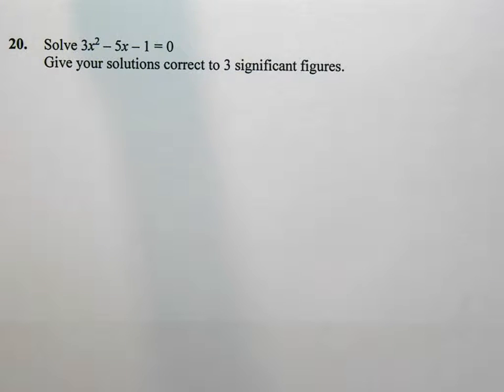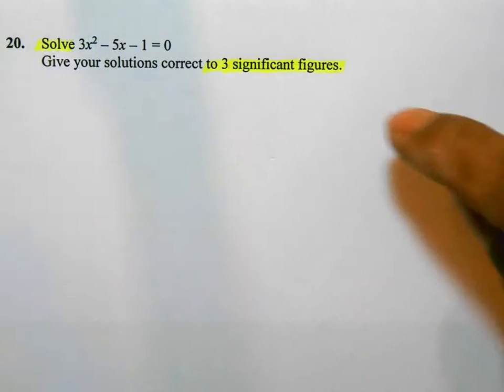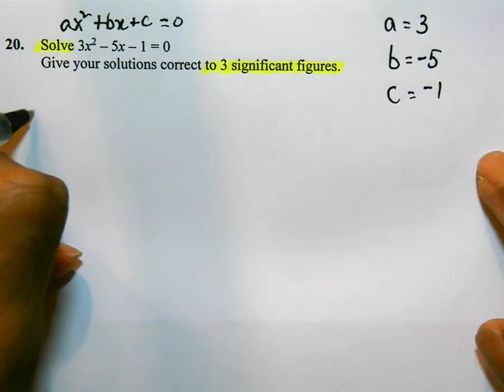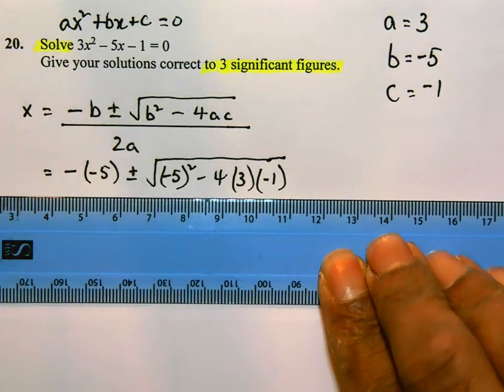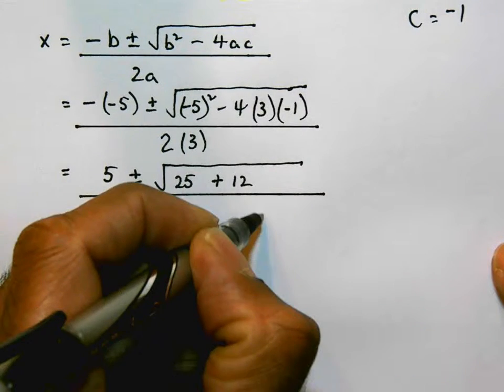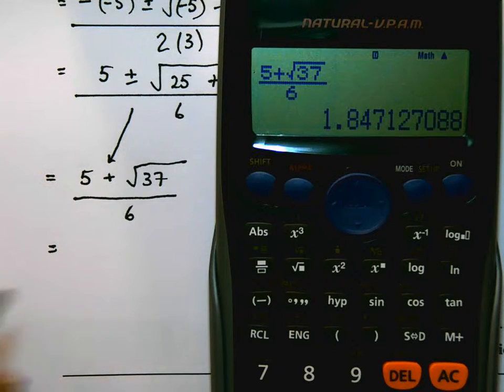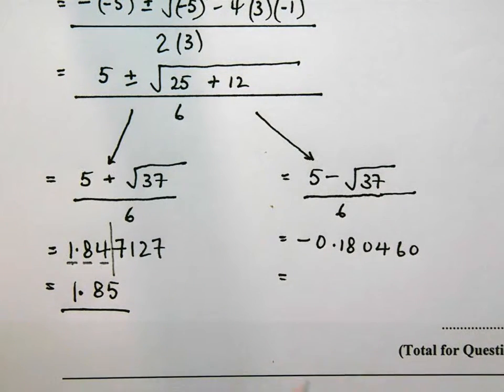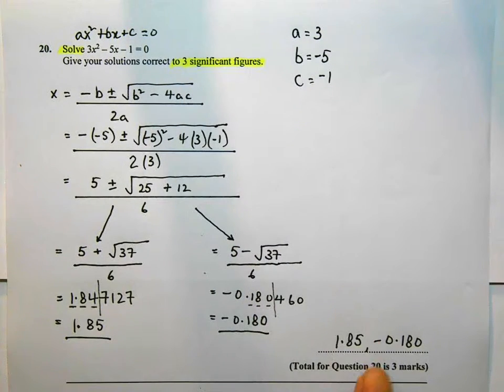Q20 Nov 2014 Higher P2